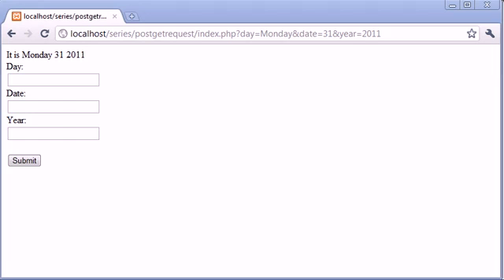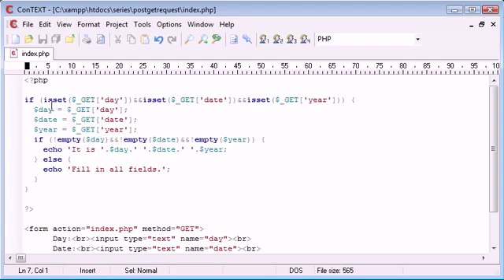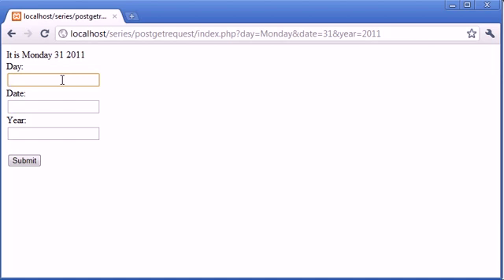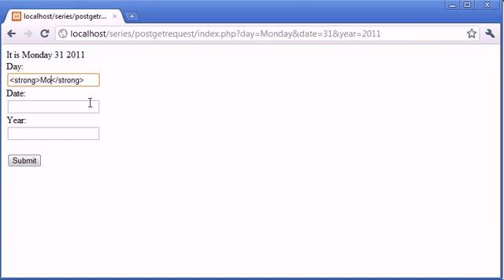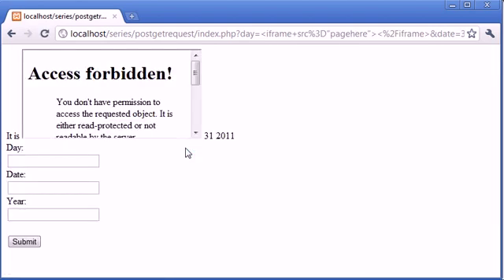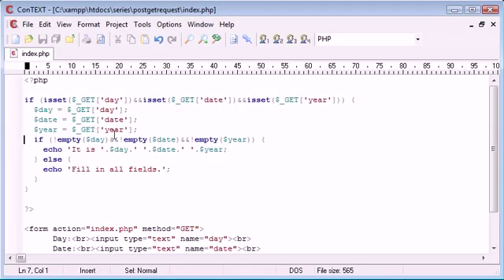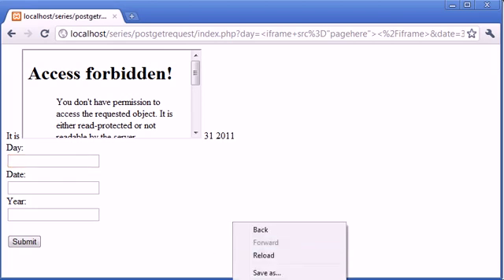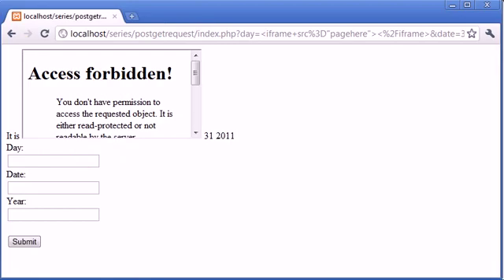Beginner PHP Tutorial 72 Using htmlentities for Security ‏